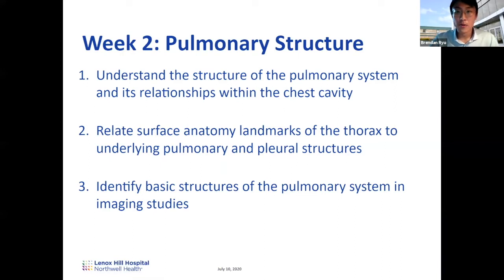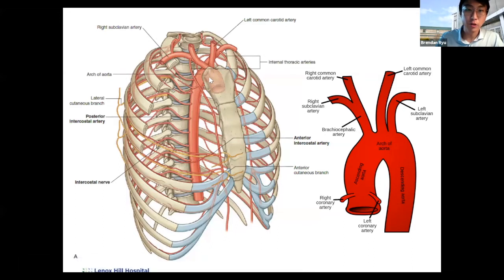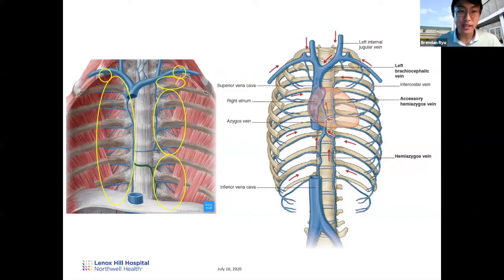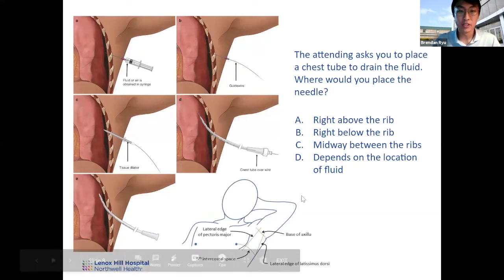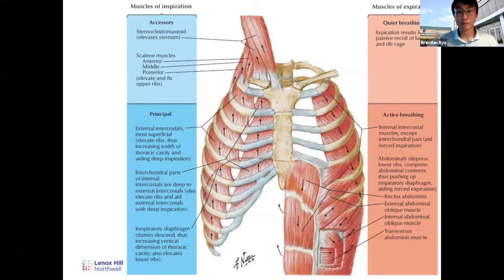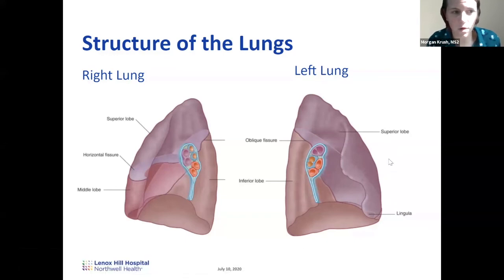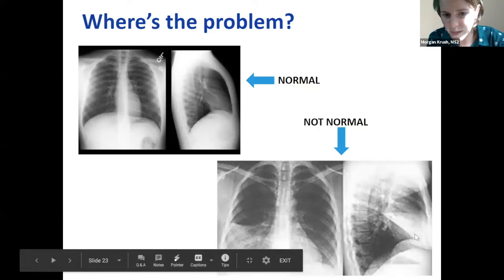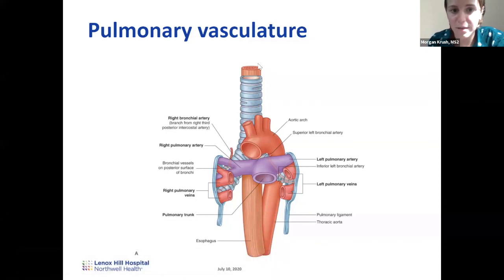Medical School Anatomy: Pulmonary System with Brendan Ryu and Morgan Krush